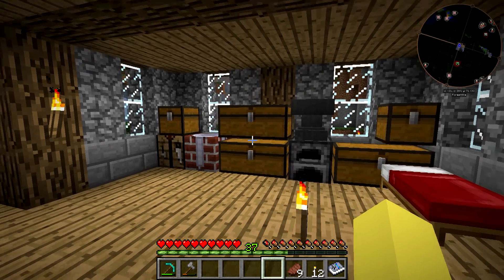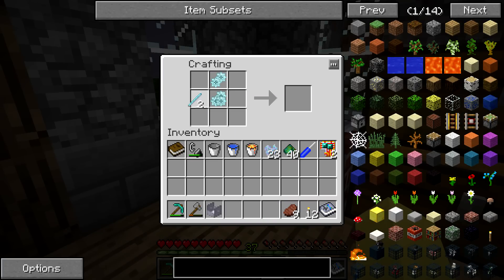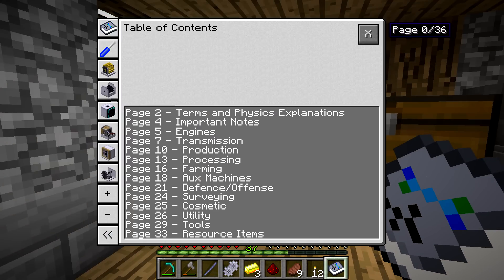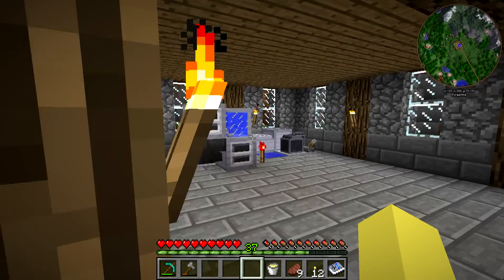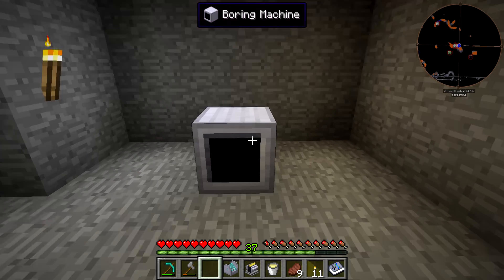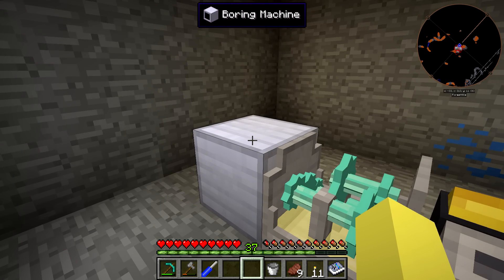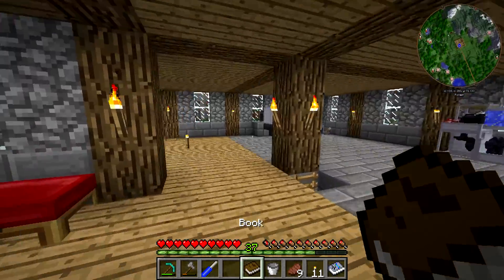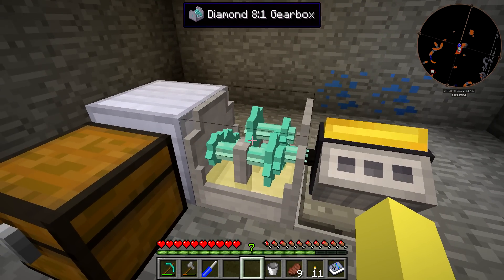Surviving With RotaryCraft :: Ep.7 - Boring Machine And Gasoline Engine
Today I set up the boring machine, which allows semi-automated mining of a tunnel with customizable dimensions, along with the ability to be enchanted with books. I power it using one gasoline engine and an 8:1 gearbox.

Mod List:
ImmibisCore 1.7.10
BetterFps 1.2.0
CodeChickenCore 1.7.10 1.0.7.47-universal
Dimensional-anchor 59.0.3
DragonAPI 1.7.10
ElectriCraft 1.7.10
FastCraft 1.21
InventoryTweaks 1.58-157
ReactorCraft 1.7.10
RotaryCraft 1.7.10

Seed: DrRageHardRC